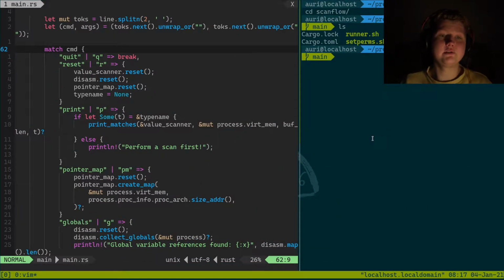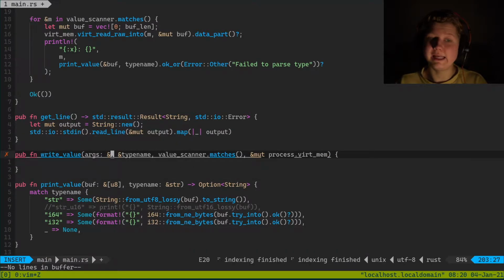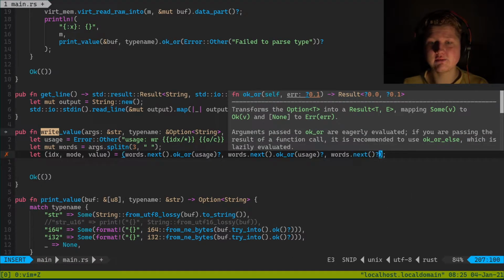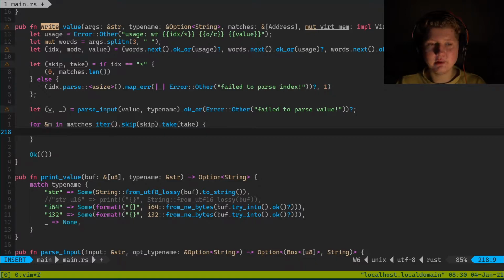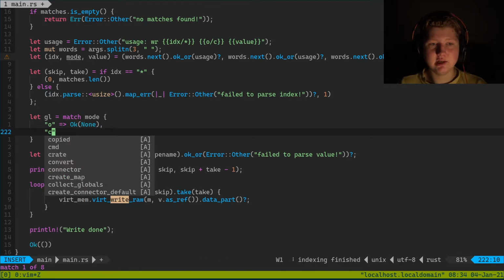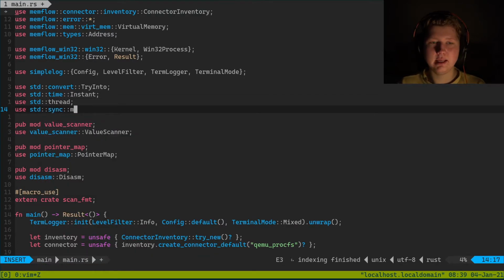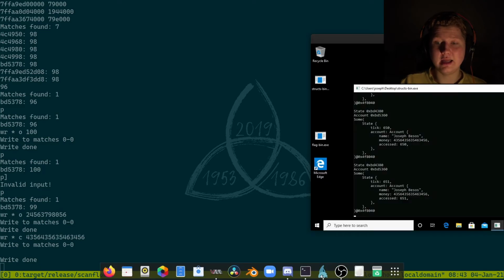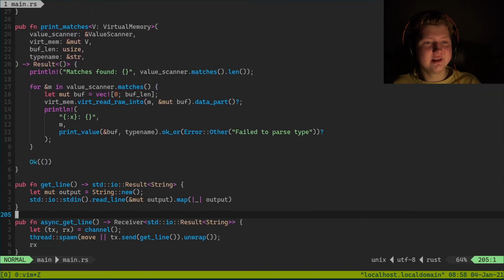"Force Value" - memflow applied #11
And so the circle closes (for read and write)

Timestamps:
0:00 - Intro
0:27 - Define write command
2:53 - Implementing write_value
11:57 - async_get_line
14:27 - Testing it out
16:23 - Fixing write error print
17:18 - Demonstrating write errors
18:16 - Summary
18:52 - Next Up